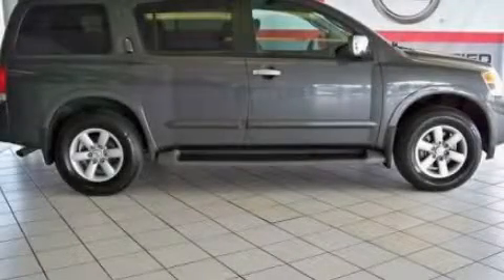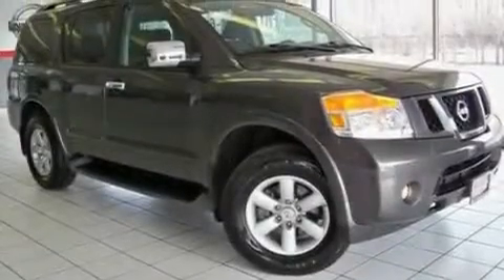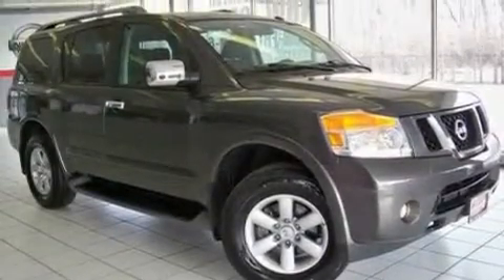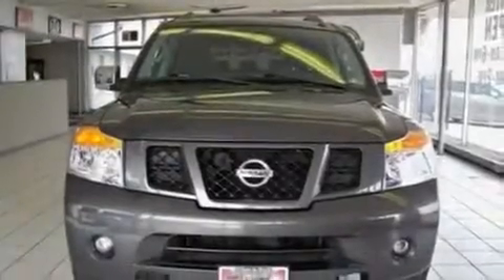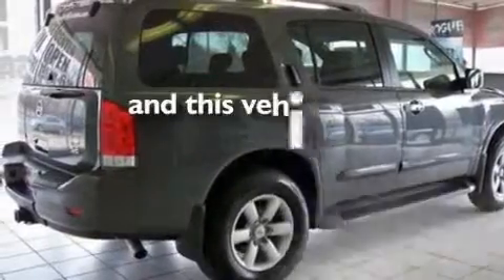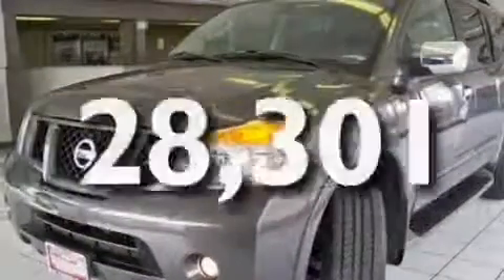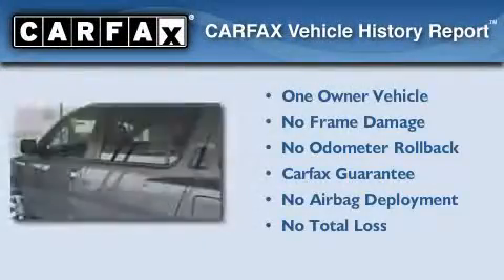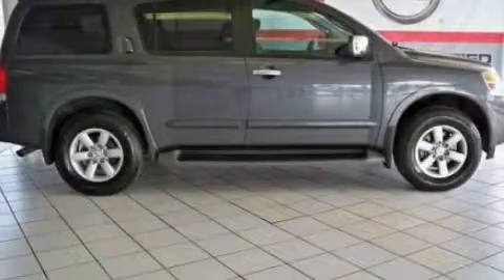2010 Nissan Armada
Year : 2010

 Make : Nissan

 Model : Armada

 Engine : 5.6L V8

 Trans . : Automatic

 Exterior : Gray

 Miles : 28,301

 2010 Nissan Armada